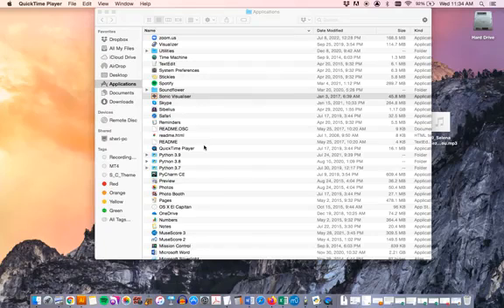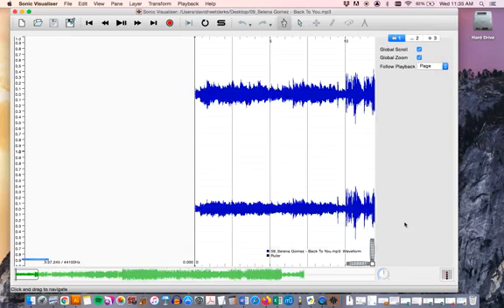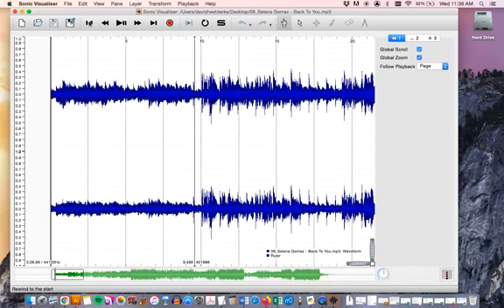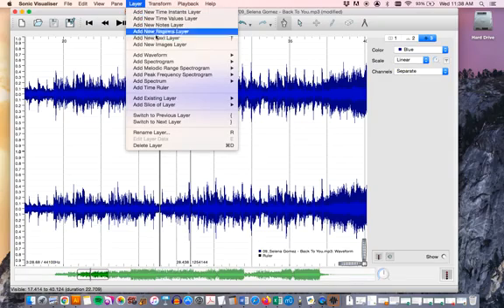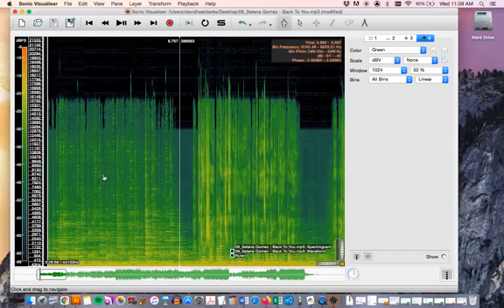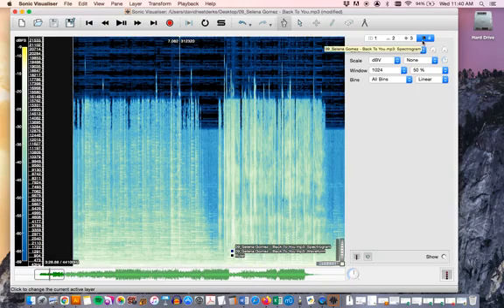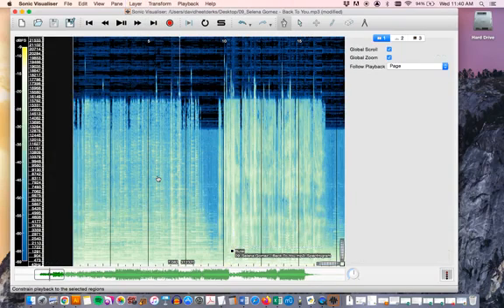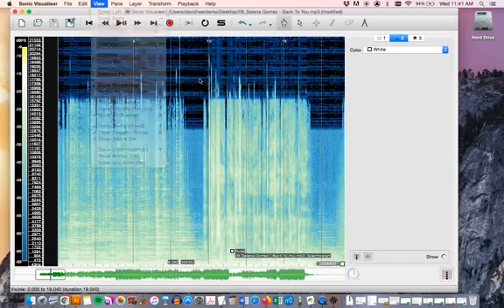Introduction to Sonic Visualizer